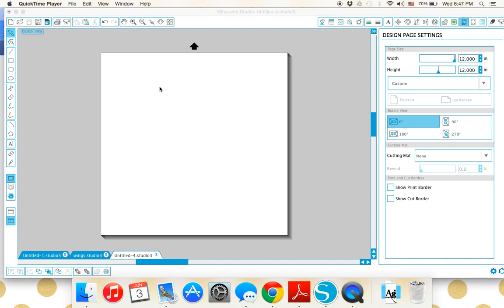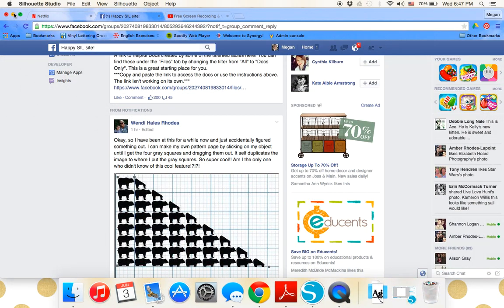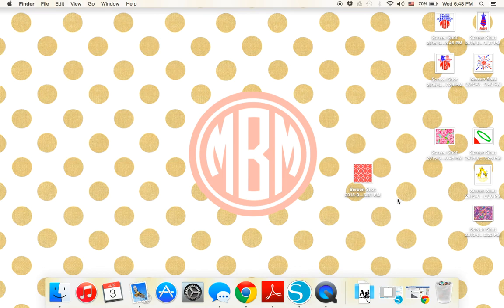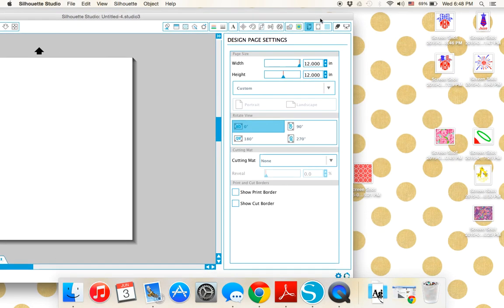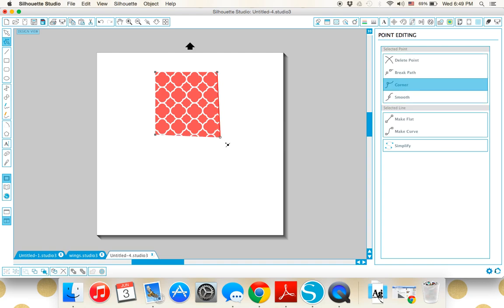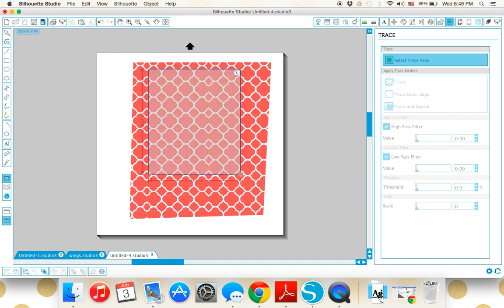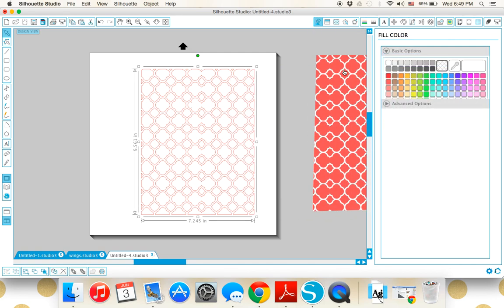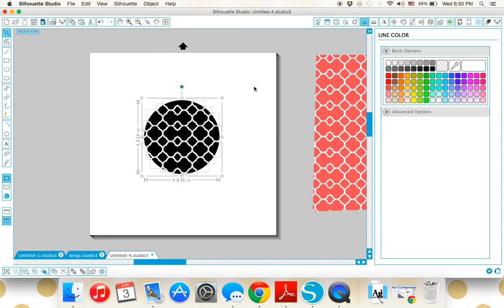How to Duplicate a Pattern